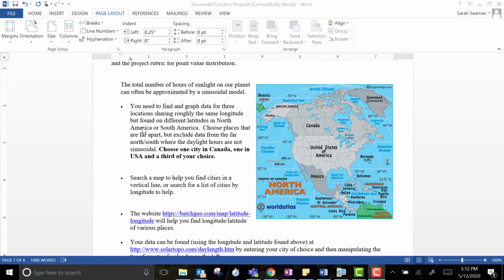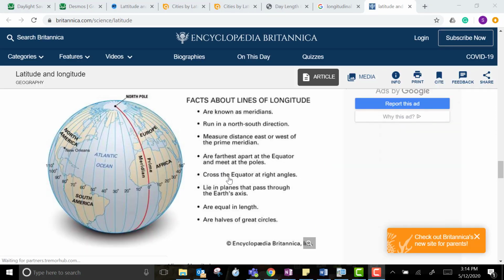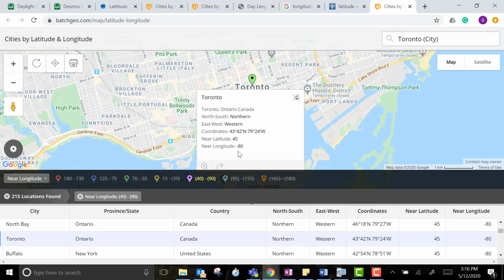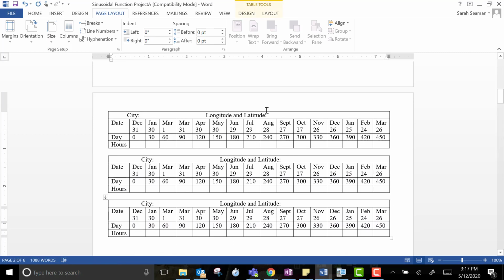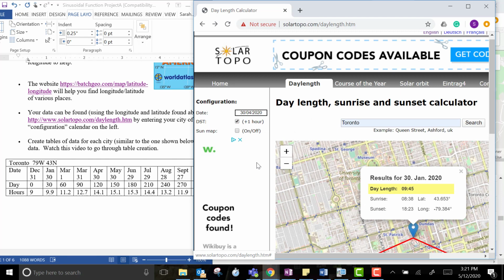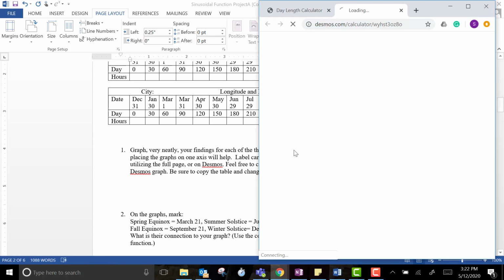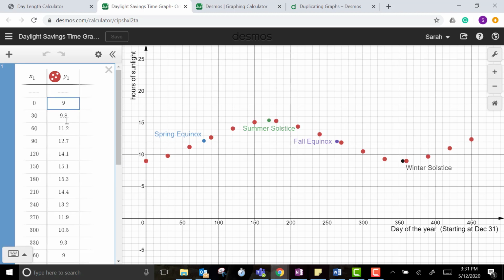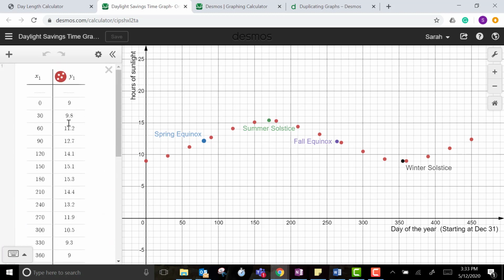Sinusoidal Graphs of Daylight Hours